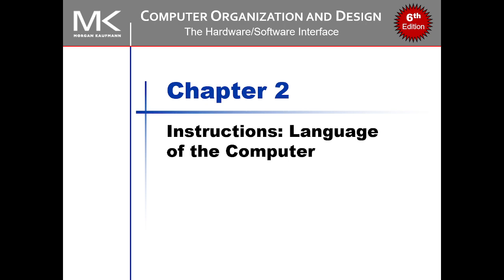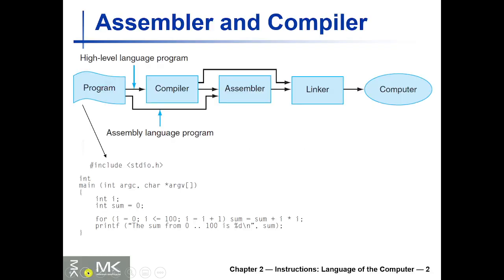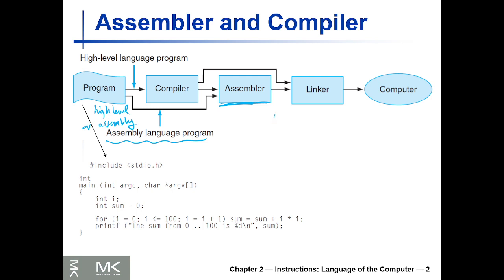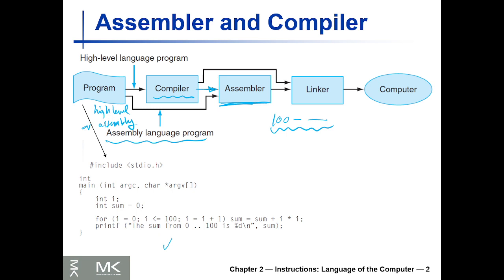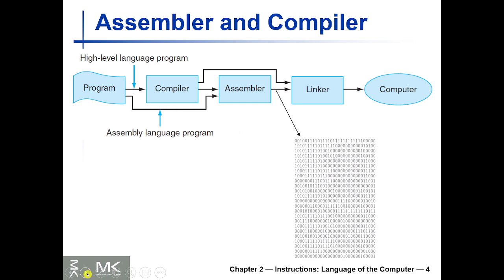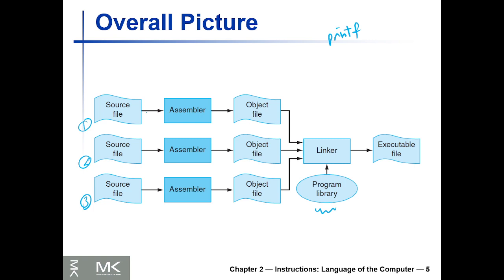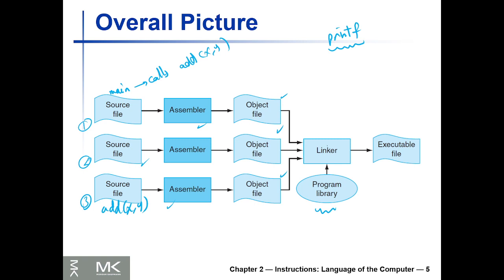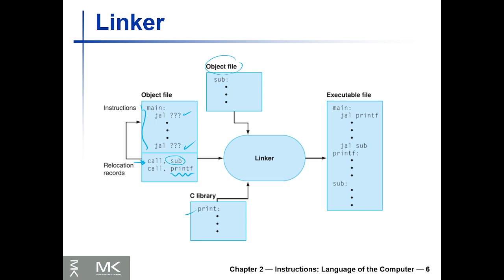[8] MIPS ISA - Difference between Assembler, Compiler, and Linker